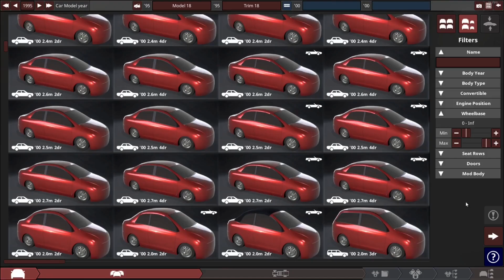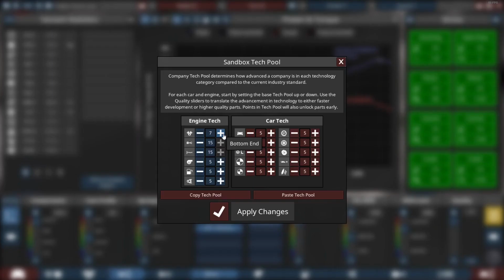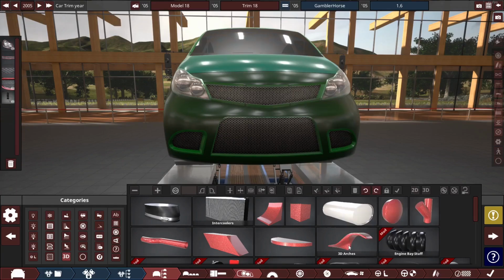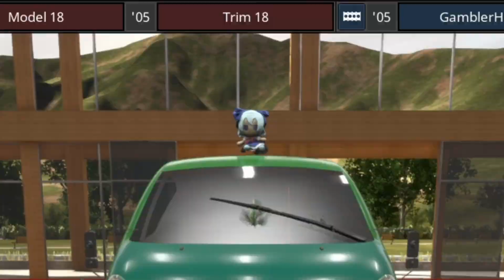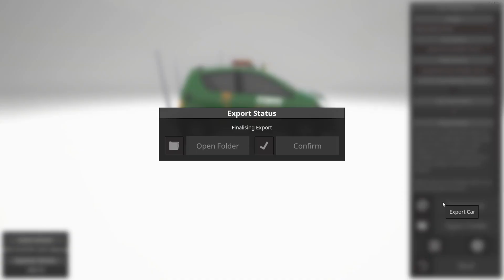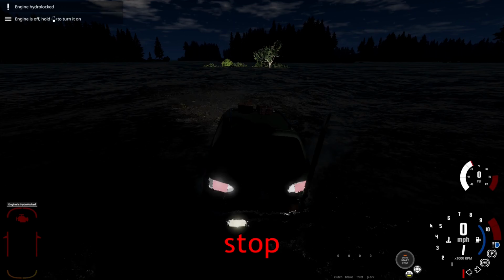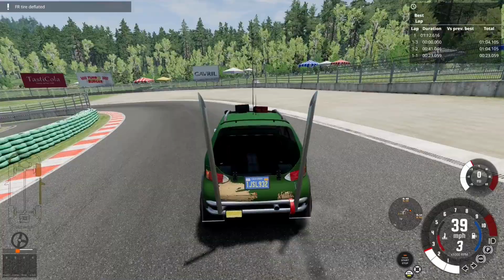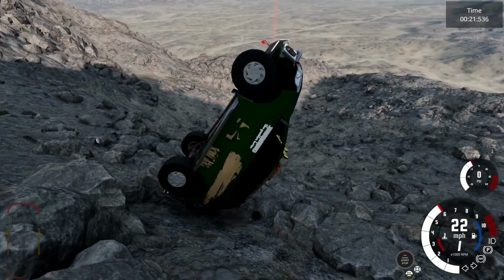THE ULTIMATE GAMBLER 500 CAR (Automation | BeamNG)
we took on the gambler 500 challenge set up by the devs of beamng and automation, we can't wait to win.